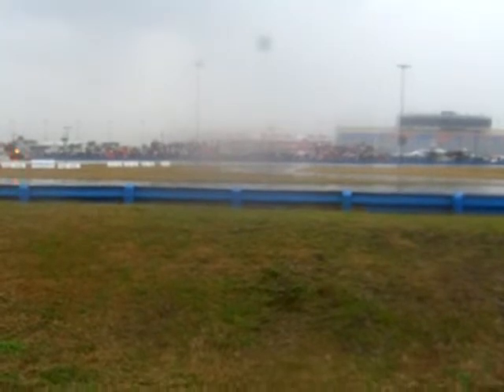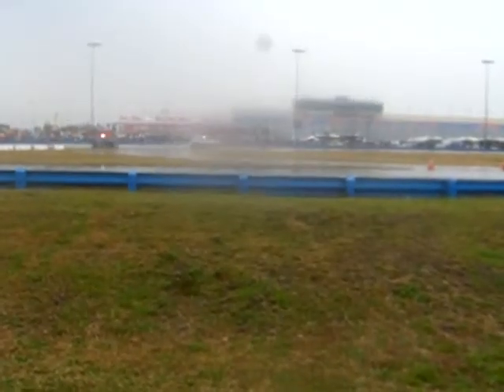VroomGrrl Does Daytona: Pre-Start on the Grid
Again, slapped together & pumped out here at my earliest convenience!